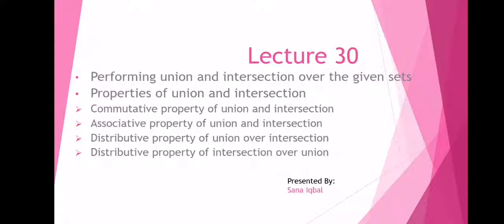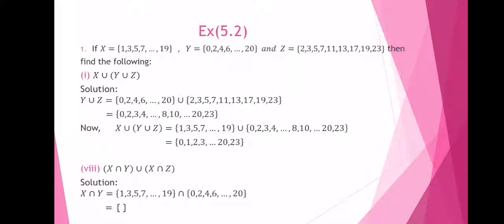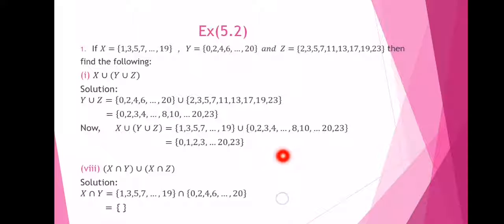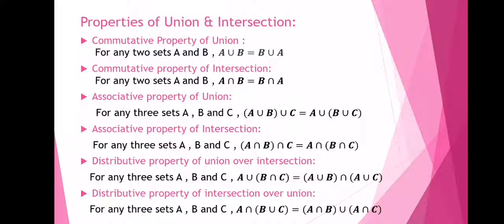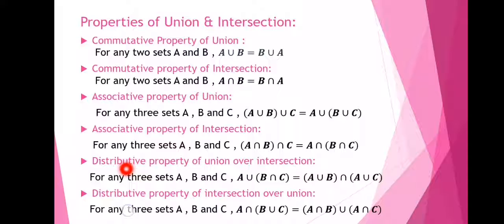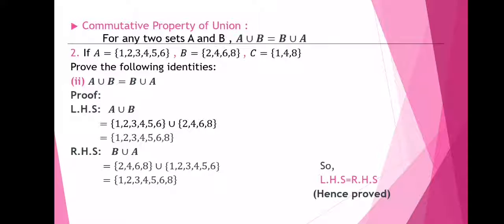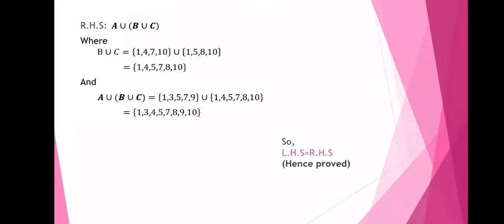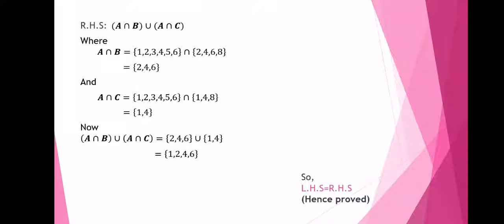Properties of union and intersection